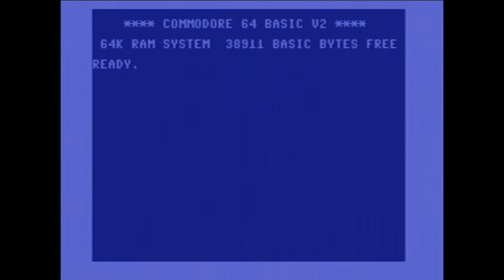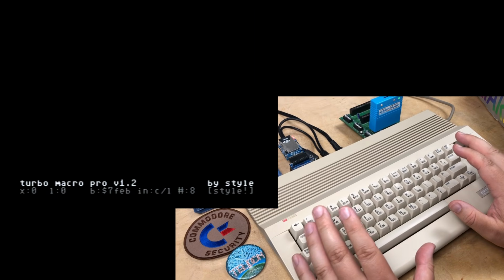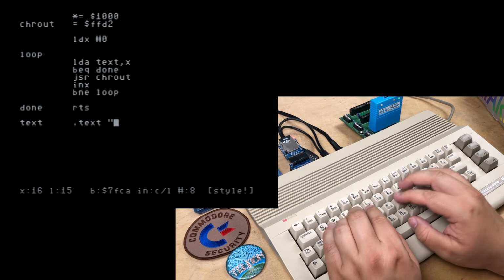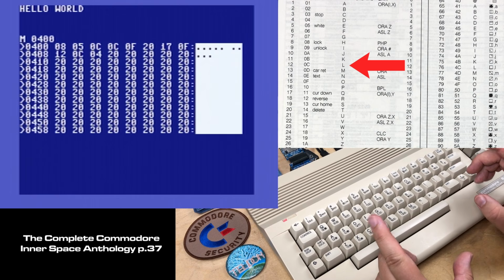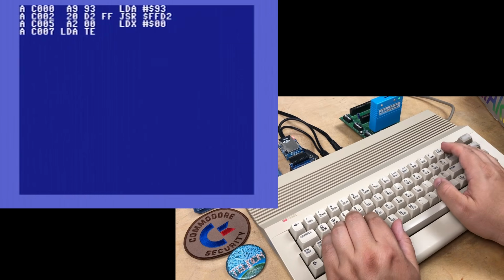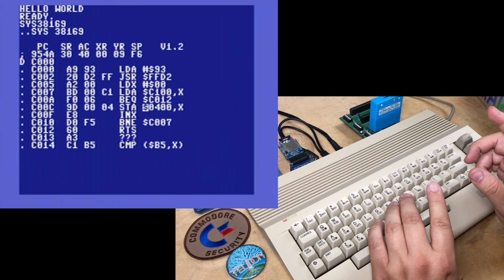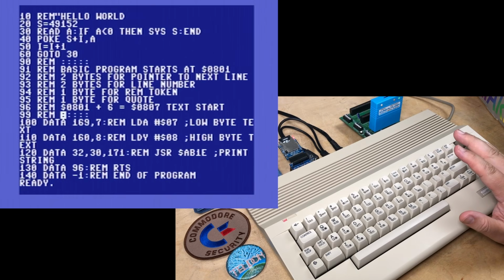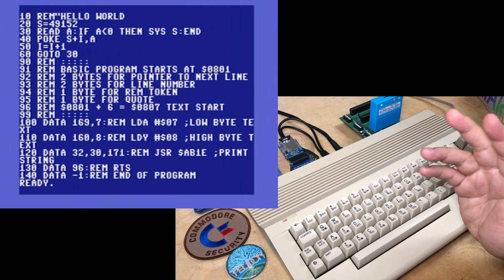"Hello World" on Commodore 64 in Assembly Language, Machine Code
Today we look at programming the classic "Hello World" program on the Commodore 64. First we show the trivial BASIC version, and then 6502/6510 Assembly Language, Machine Language, and Machine Code variations in different environments: Turbo Macro Pro v1.2, SuperMON by Jim Butterfield, and a BASIC loader, respectively. To keep it interesting, each environment has a slightly different approach to displaying the Hello World text. No ChatGPT was involved in the making of this video.

Index:
0:00 Hello World - not ChatGPT!
2:31 BASIC version
4:11 SnappyROM - starting Turbo Macro Pro
5:48 Assembly Language with TMP
12:29 SuperMon 64: Hello World data
16:20 Machine Language with SuperMon 64
23:19 Machine Code with BASIC loader
31:39 Thanks